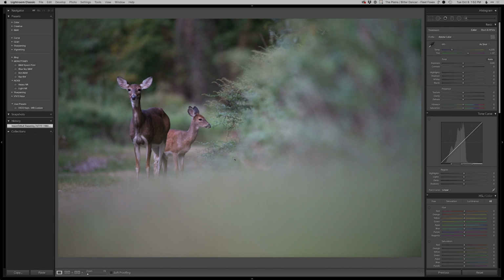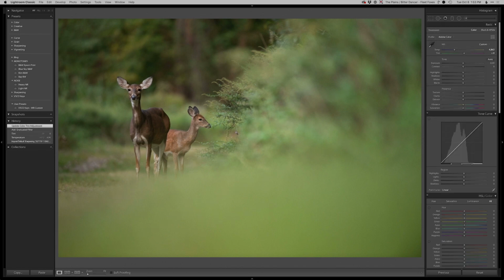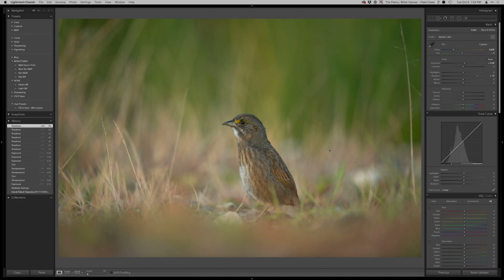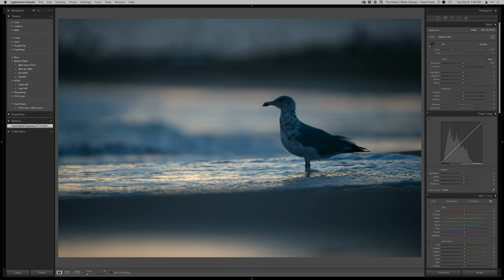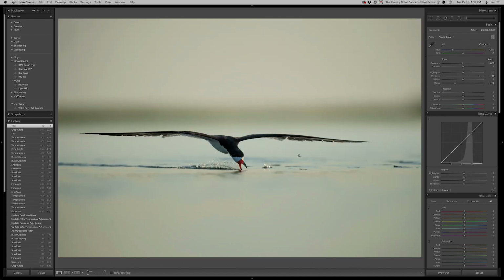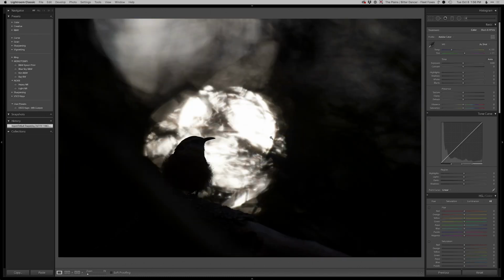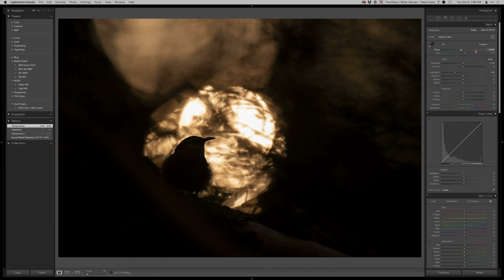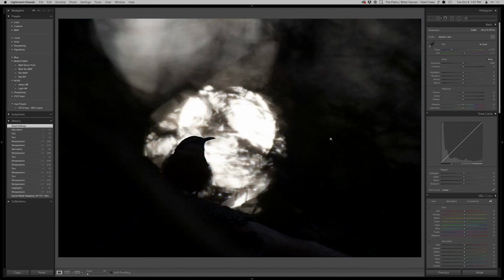Wildlife Q&A - Auto White Balance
Jason asks: I recently watched the Wildlife Inspired session on shorebirds that you did with Scott. At one stage you said words along the lines of "cameras often get white balance wrong" so I use auto-white balance and correct in post. I must say I have experienced the same thing, especially in low light conditions. I seem to get a magenta colour cast on photos taken in certain conditions (I shoot in RAW and normally use auto-white balance too). I have been carrying a Xrite colour checker passport with me, but sometimes it is difficult or inconvenient to use this in the field with a long lens (I have a 500mm f4 which has a minimum focusing distance of 4.5m), and there isn't always a "neutral grey" item in the photo I have taken to set white balance on (when doing it in post). I was wondering what techniques you use to correct colour? Are there any online tutorials that you can recommend? PS I am in Australia Kind regards.